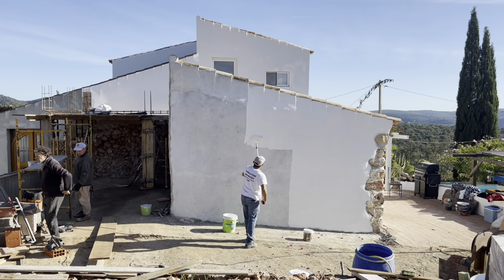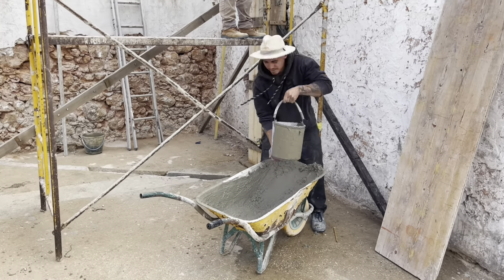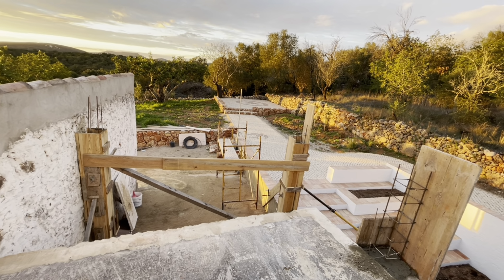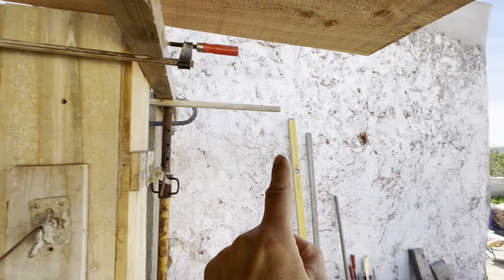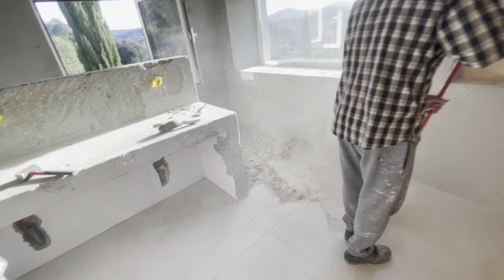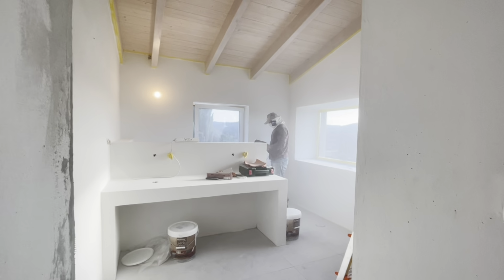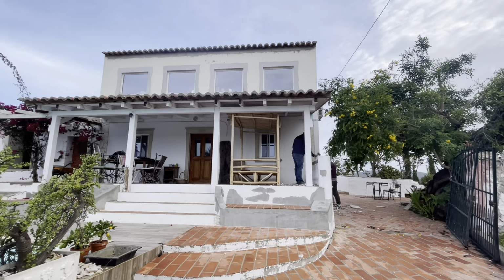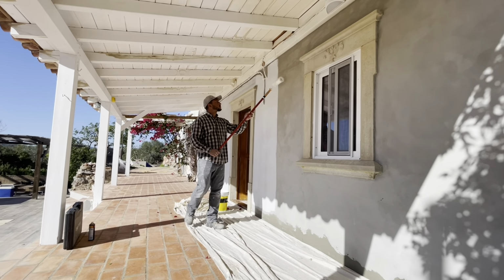November 27, 2022: Rooftop terrace expansion gets into shape and a new micro cement for the bathroom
It’s late Sunday evening, but finally after 4 hours uploading my video is in the YouTube sky 🙏 you will see more progress on the construction for the rooftop terrace. Exceptionally good work by Jorge, Ivan and Romario. But also Fabio and Lucas, my super hero painters, showed me how micro cement has to be done in a professional manner. Again super happy with the progress here, the Casa Bela Vista is smiling more and more in shining white 💪🥰